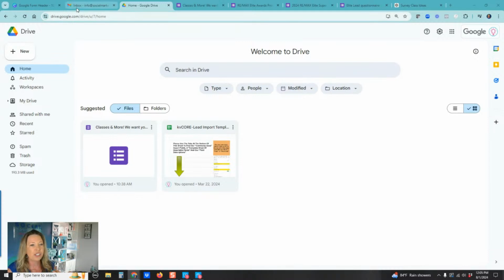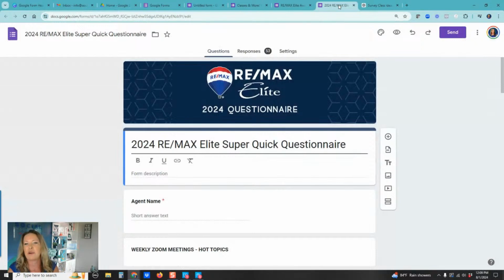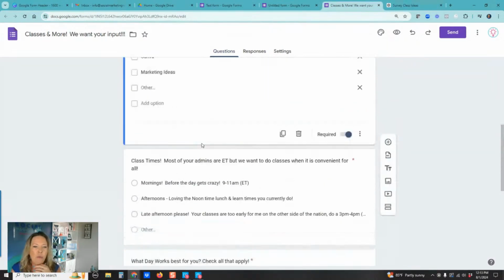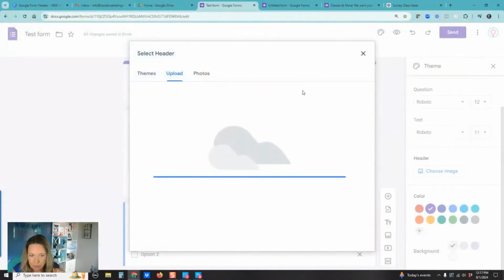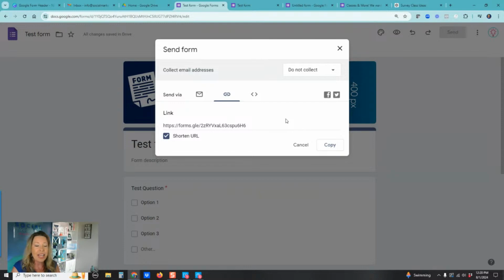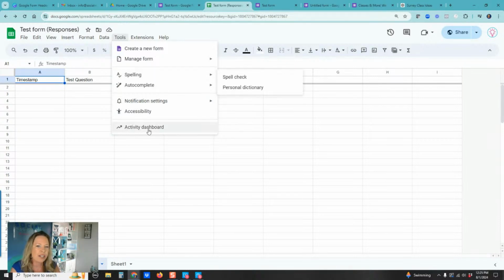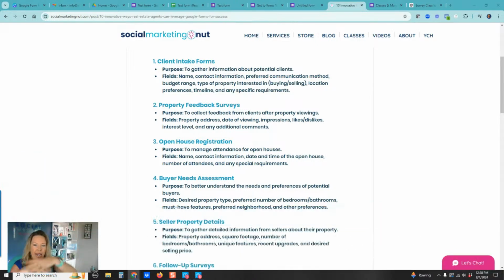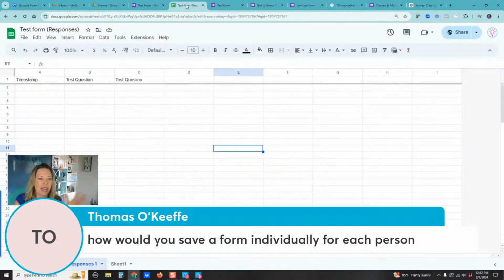Google Forms Mastery: Boost Your Real Estate Business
Unlock the power of Google Forms to enhance your real estate operations in our dynamic workshop, "Google Forms Mastery: Boost Your Real Estate Business." This course is tailored for real estate professionals seeking efficient solutions for their daily tasks. Here's what you'll learn:

Form Design Essentials: Create visually appealing and functional forms that cater specifically to real estate needs.

Automation and Integration: Automate data entry and integrate forms with your CRM systems to streamline workflows and reduce manual errors.

Response Analysis: Utilize built-in tools to analyze responses for better decision-making and improved client relations.

Practical Applications: Apply your new skills in real-world scenarios, from organizing open houses to managing property inquiries and client follow-ups.

Join us and transform how you manage information, communicate with clients, and make data-driven decisions in your real estate business with Google Forms!